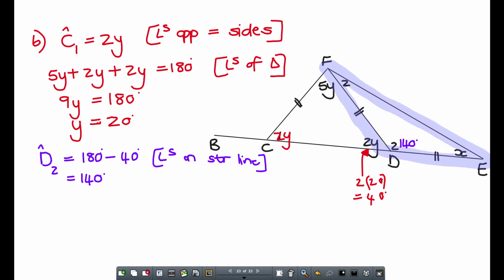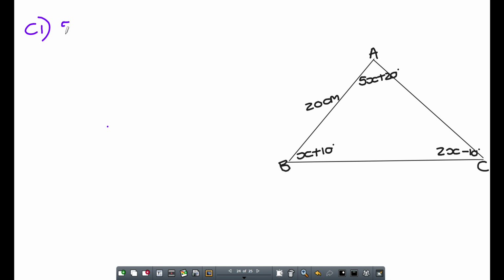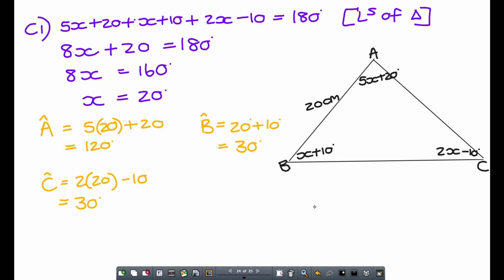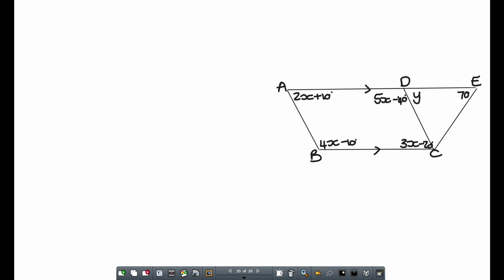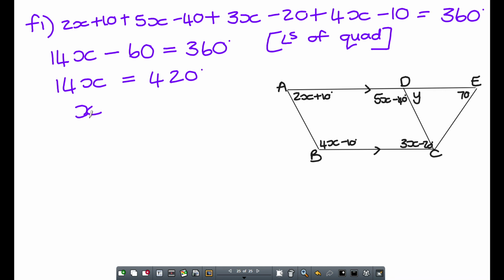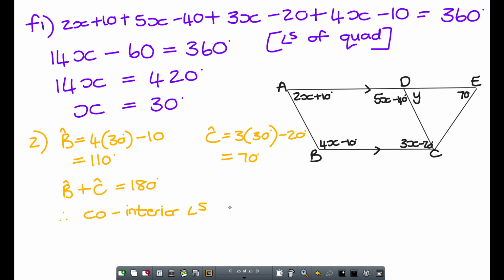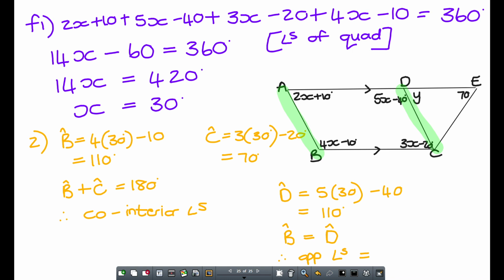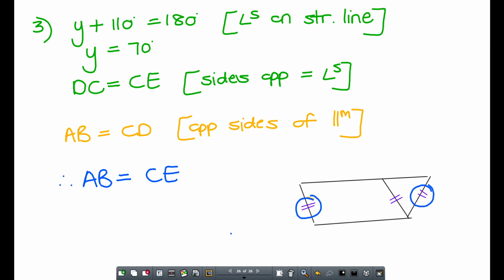9E2 7 Sep #1